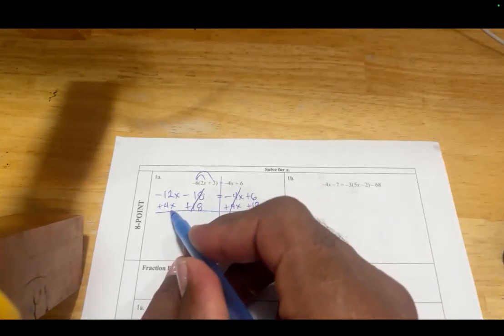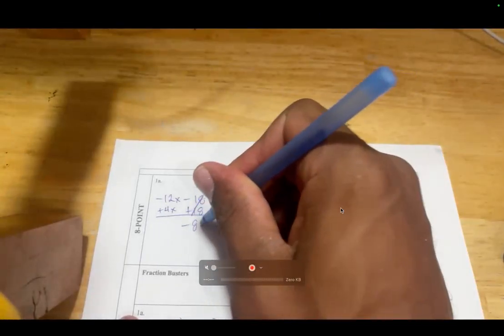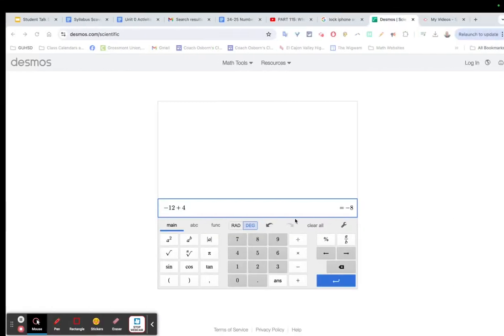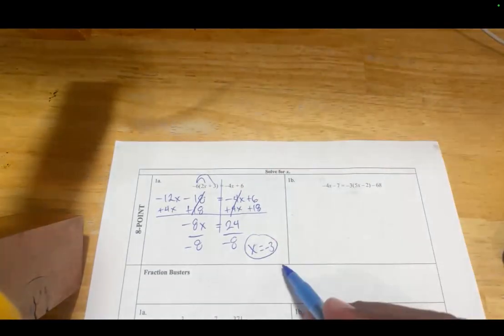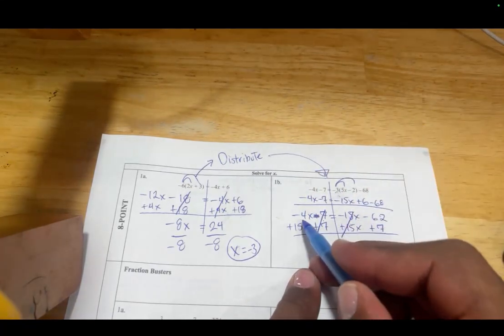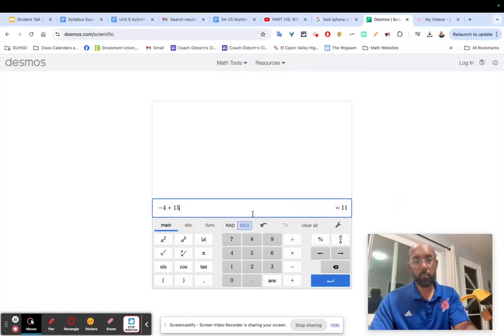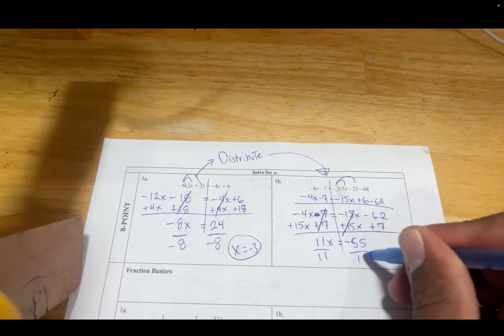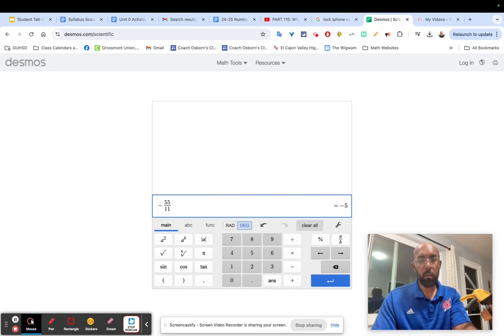1a Solving Equations 8pt Questions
Solving Multipstep Equations with Distribution